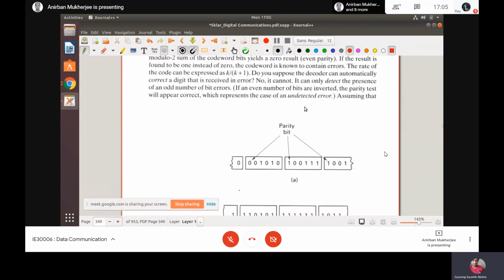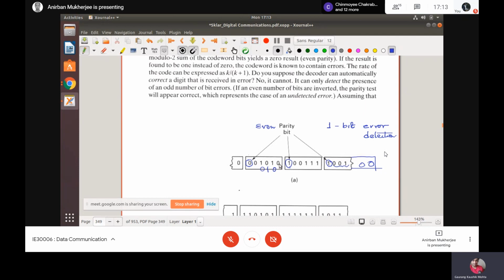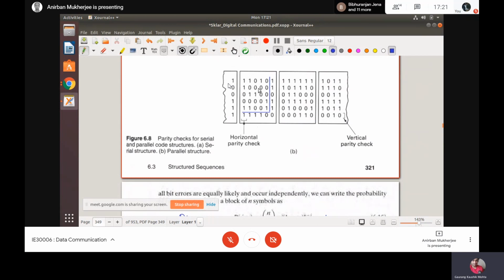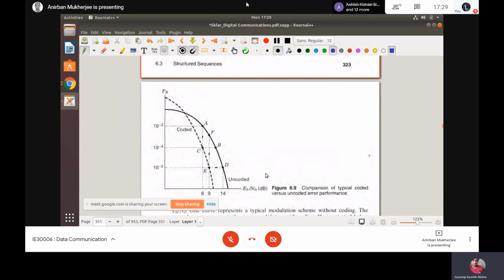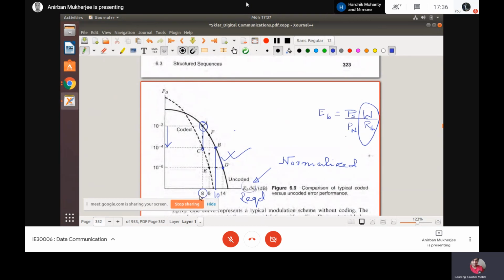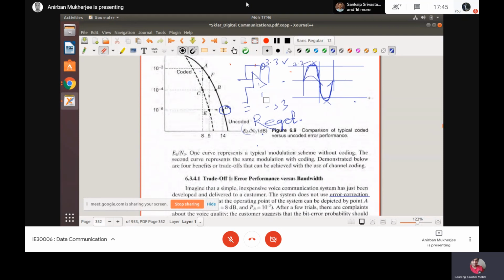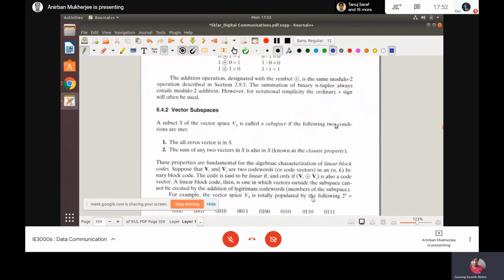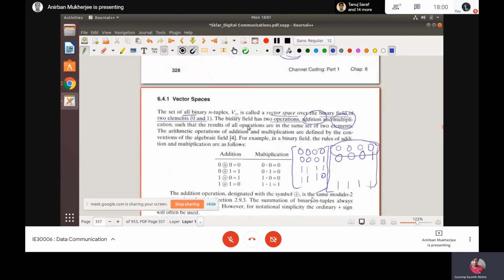Data Communication | Lecture 25 | Error Control | 29-03-2021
Topics covered in this video:
1. Parity
    a. Even Parity
    b. Odd Parity
    c. Probability of error
2. Rectangular Code
3. Why Error Control (Trade-offs)
    a. Error performance vs bandwidth
    b. Power vs bandwidth
        i. Coding Gain
    c. Data rate vs bandwidth
    d. Capacity vs bandwidth
4. Linear Block Codes
    a. Vector Spaces
    b. Vector Subspace

Book used:
Bernard Sklar, Pabitra Kumar Ray - Digital Communications. Fundamentals and Applications, Second Edition
• 6.3.3
    - 6.3.3.1
    - 6.3.3.2
• 6.3.4
    - 6.3.4.1
    - 6.3.4.2
    - 6.3.4.3
    - 6.3.4.4
    - 6.3.4.5
• 6.4
    - 6.4.1
    - 6.4.2 (Till page 329)

This course is taught by Prof. Anirban Mukharjee of the Electrical Engineering Department